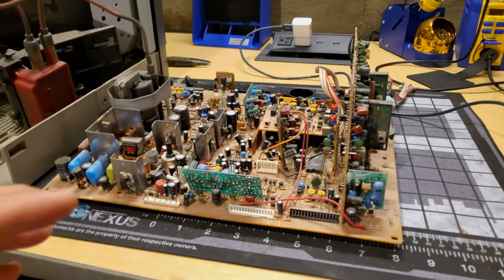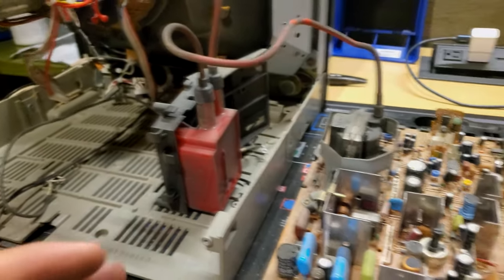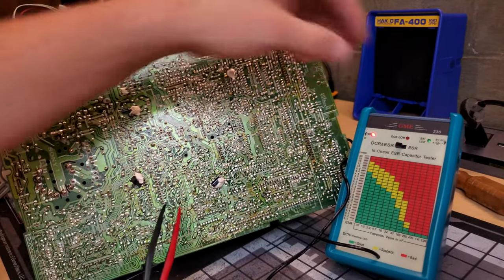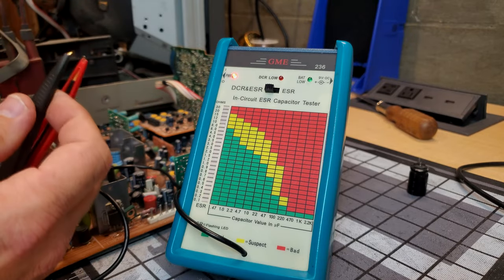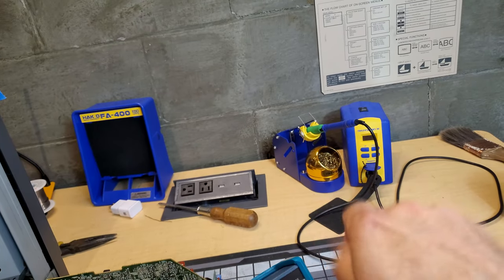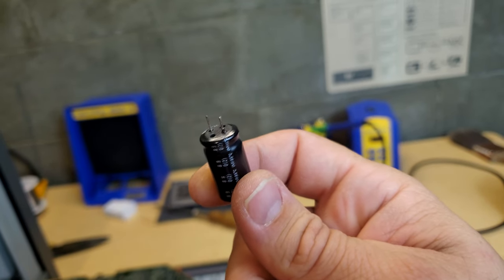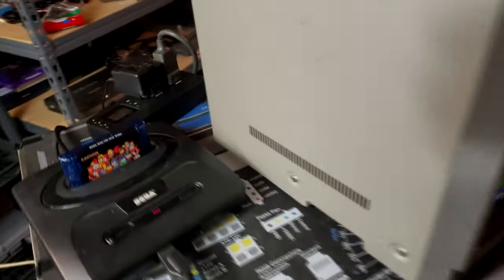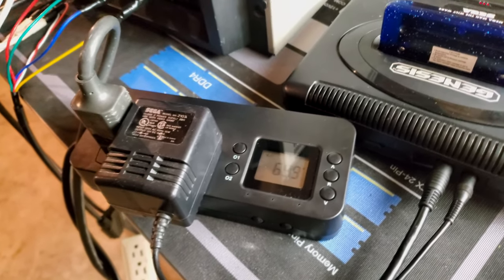The ESR Meter that tests capacitors in-circuit! 📺 Sony PVM 1342Q repair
This is a Sony PVM 1342Q Trinitron CRT monitor manufactured in 1988.  It has seen its better days.  Today we will restore it and use a special tool to help us in the process.  This ESR Meter can be used to test capacitors in circuit on a PCB.  After restoring the CRT, I will modify it to allow for audio input on the RGB input.

link to this ESR Meter

0:00 - Intro
3:35 - The ESR Meter and how to use it.
7:38 - Reassembling the Serviced Boards into the CRT
9:35 - Modifying the input board to add audio support on RGB
13:01 - Testing the CRT monitor - Final Thoughts
14:19 - Gameplay demo
16:11 - Ending teaser